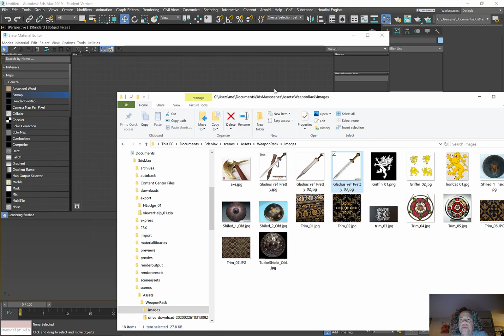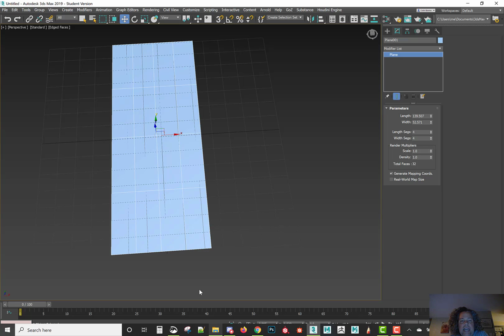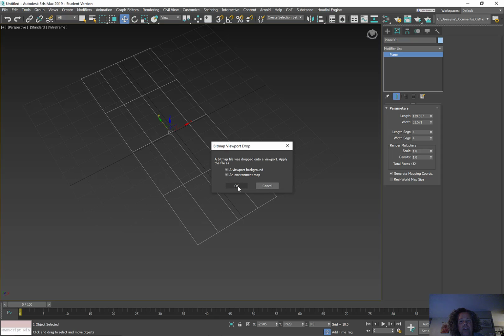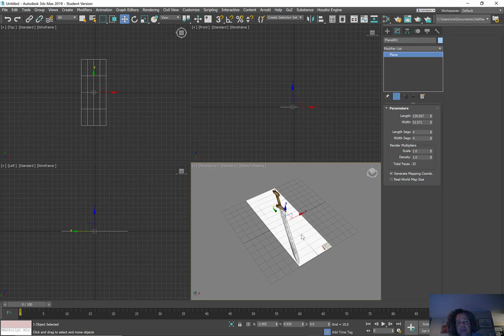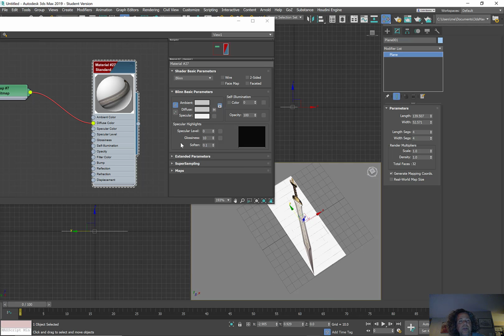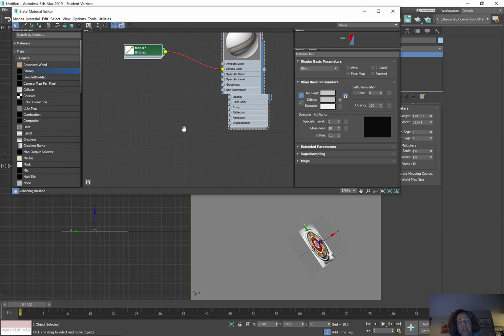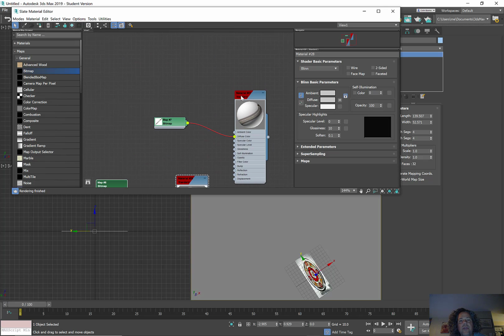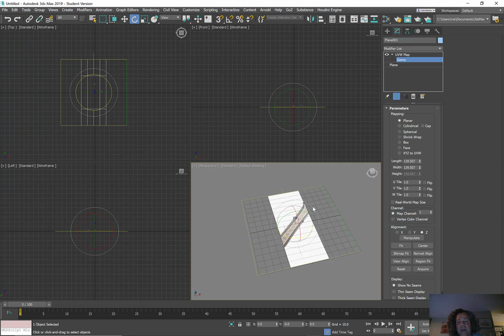Ref-Image 01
ref image set up in 3ds Max